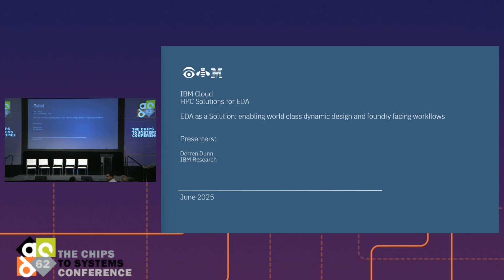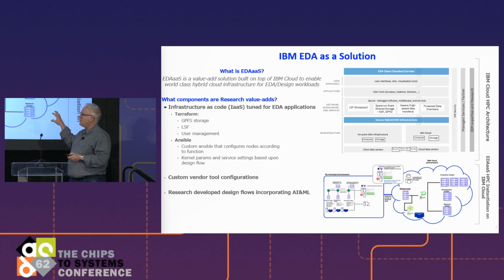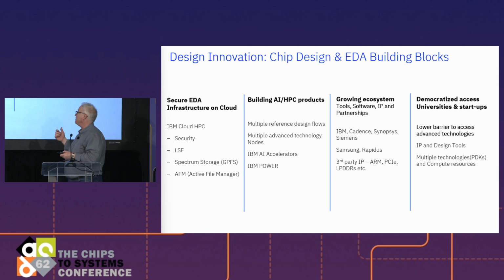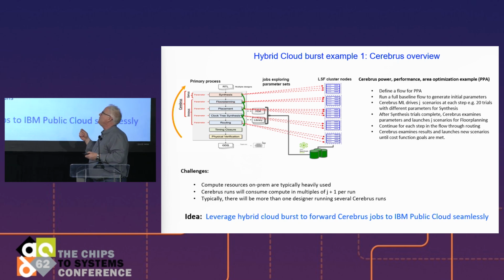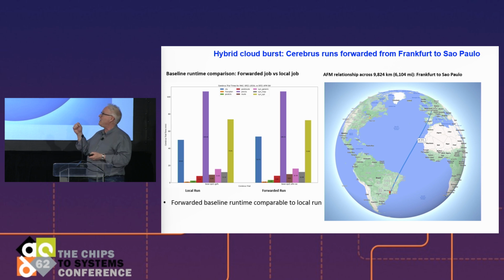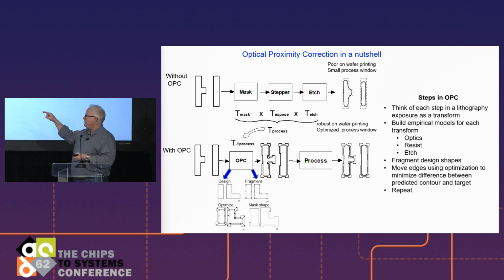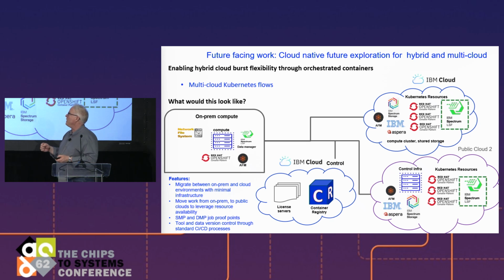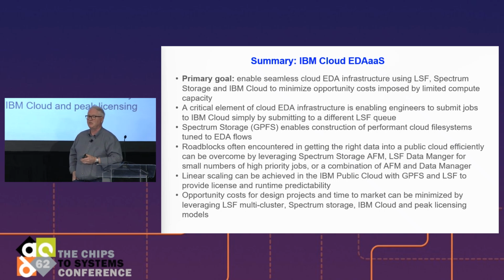62DAC Exhibitor Forum: Derren Dunn, IBM